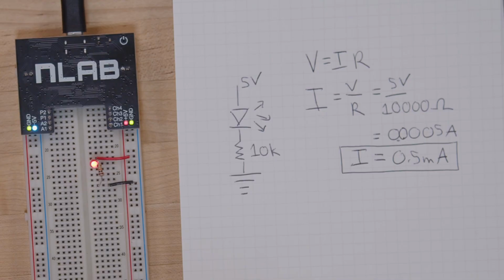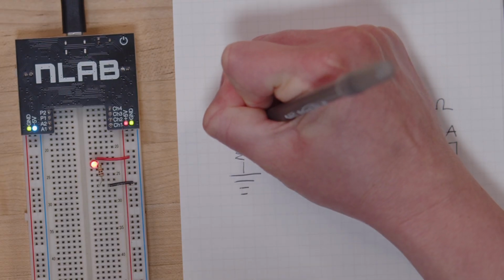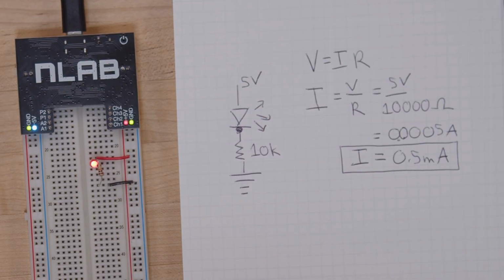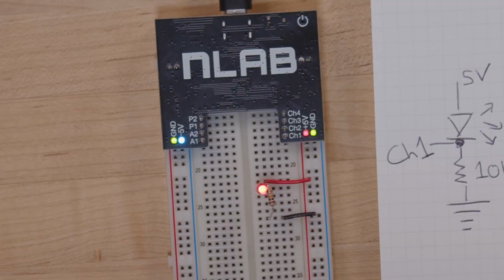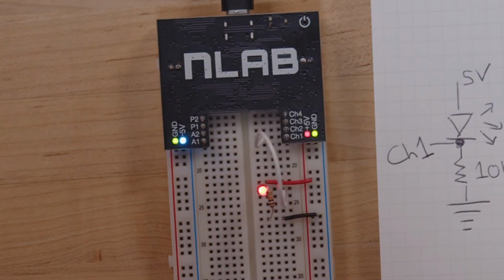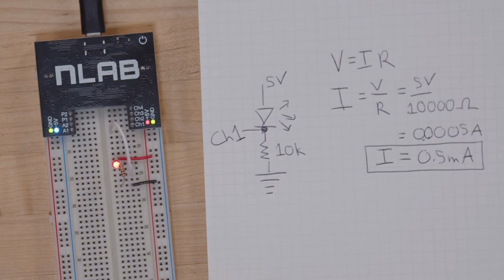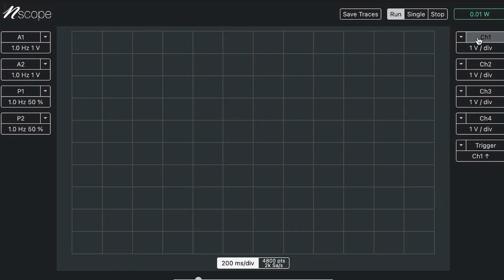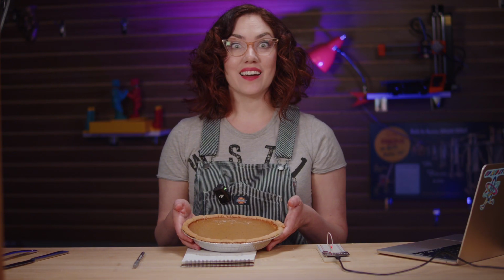Electrical Engineering in Product Design